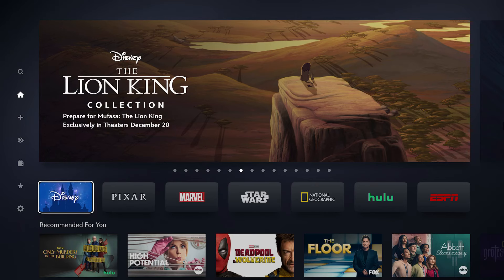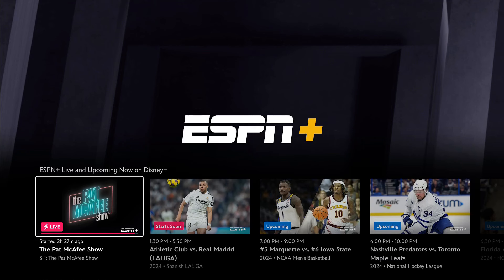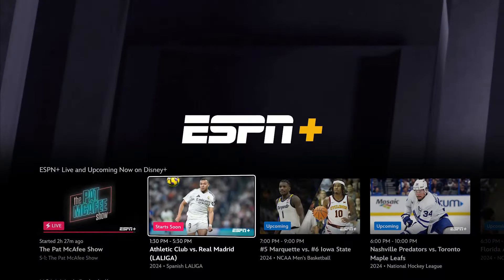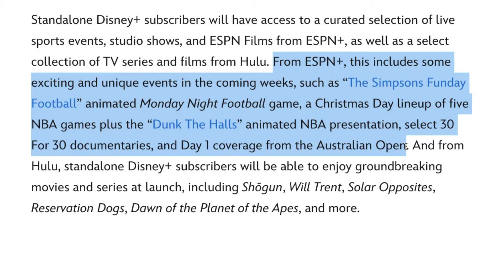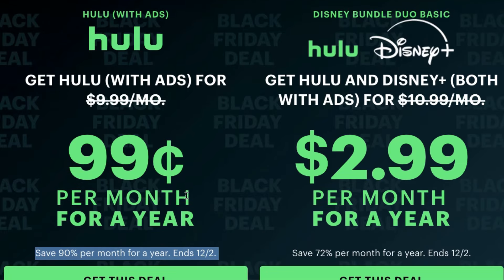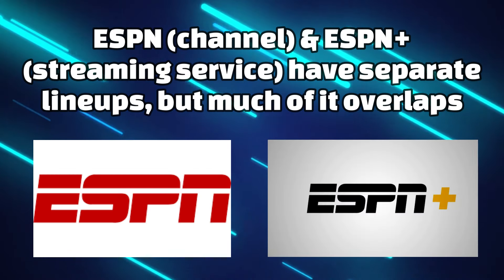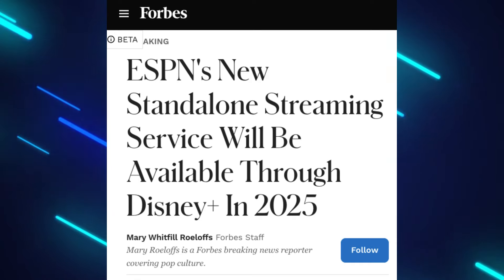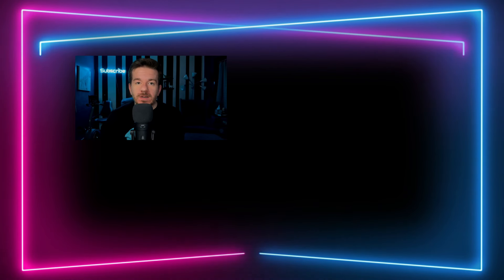ESPN on Disney+ First Look: Live Sports on Disney Plus!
Just as Hulu integrated with Disney+, now ESPN+ has integrated, too. For Disney Bundle Trio subscribers, you will now get access to the live sports and documentaries that you previously had to hop over to the ESPN app to watch, all together with Disney+ and Hulu shows and movies in the same app. In this video, I highlight everything you need to know about ESPN on Disney Plus.

Make sure to follow @WhatsOnDisneyPlus!

Let's stay in touch!

Matt, host of "Shall I Stream It?"